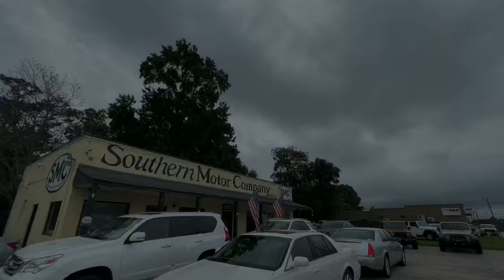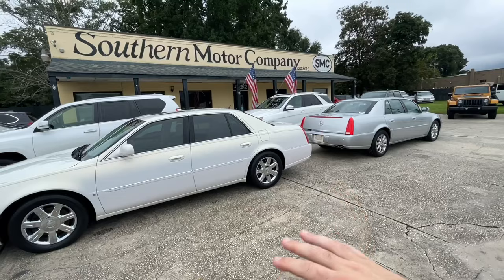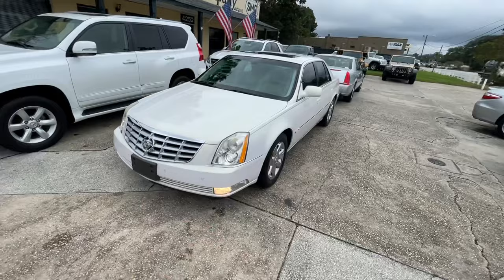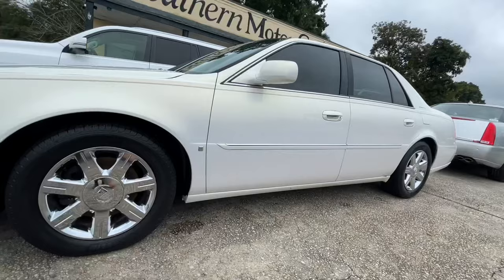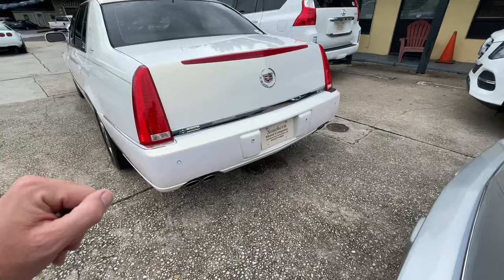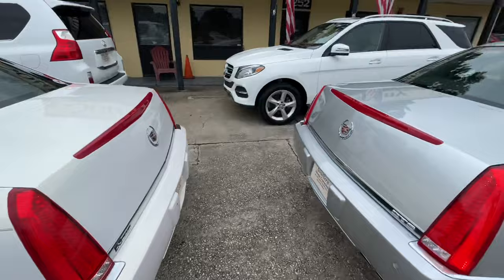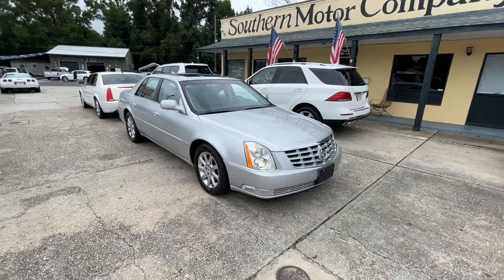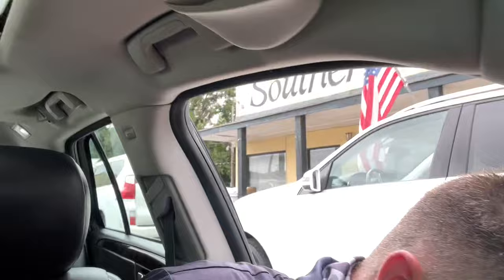It’s Crazy to See How OutDated a 10+ Year old Cadillac DTS is Compared to a New Cadillac!!!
Hey everyone! Let’s check out a 2006 & 2009 Cadillac DTS. Both vehicles have just a little over 100k miles and they both cost less than 10k to buy. It’s pretty crazy seeing how outdated these vehicles are compared to the newer Cadillac XTS.

What do you think and would you buy a older DTS over a new XTS?!